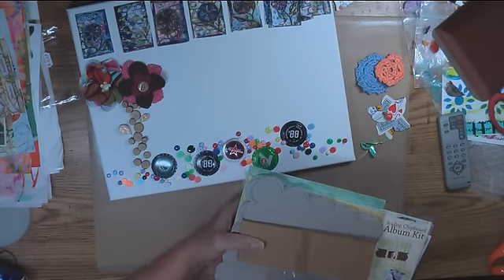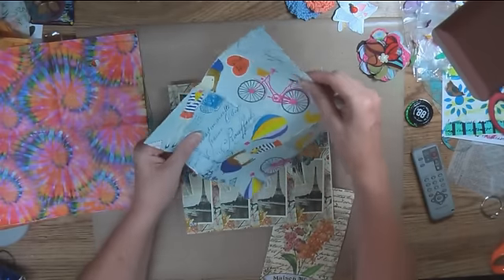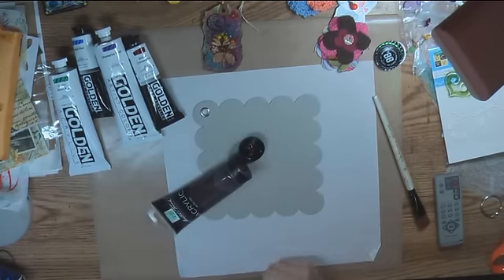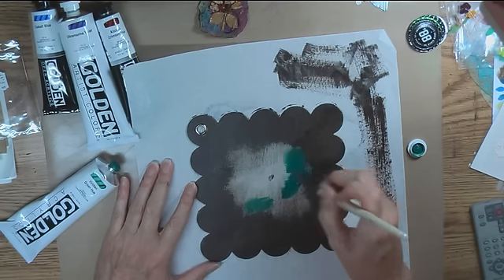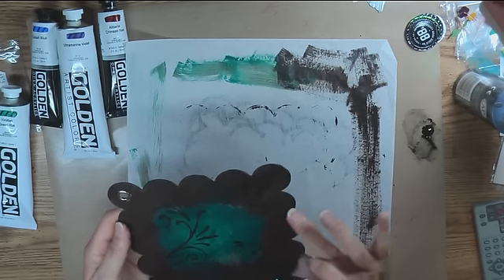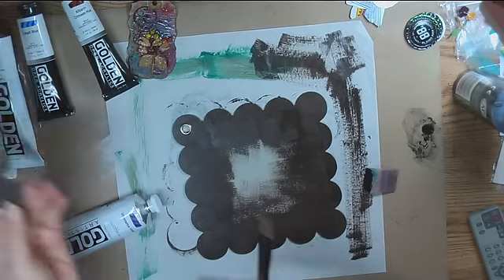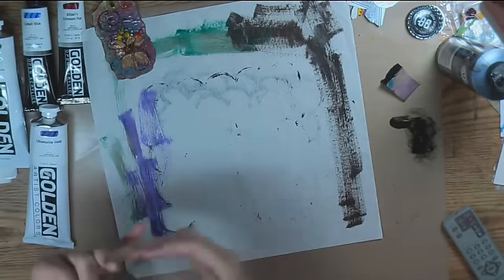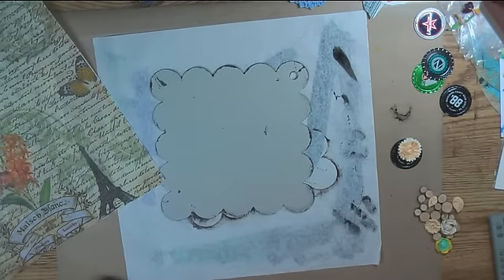Happy Mail Project 2 - Thank you Secret (Sigrid Soto)! - Part 1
Creating a project from my second package of happy mail from Sigrid Soto.  Thank you so much for the beautiful gifts Secret. :-)